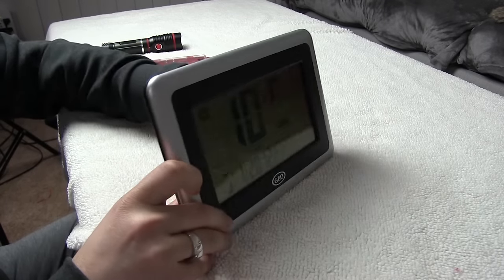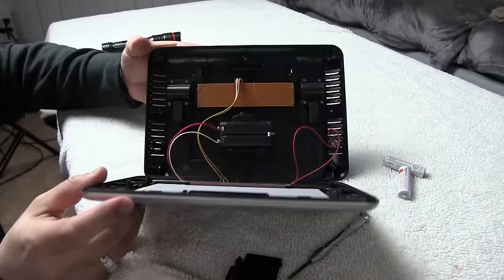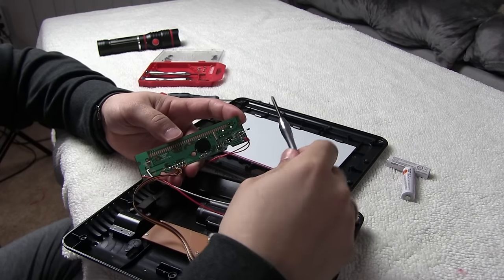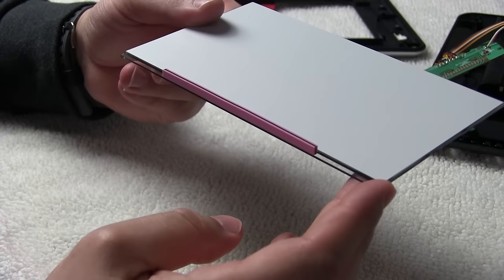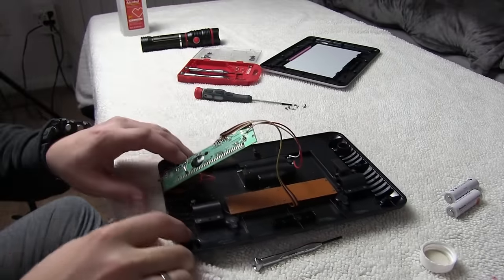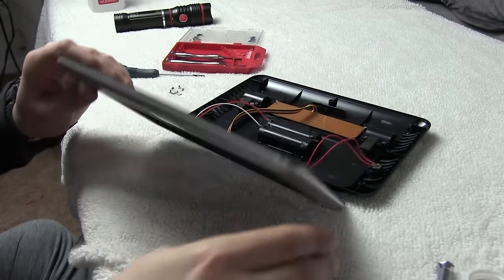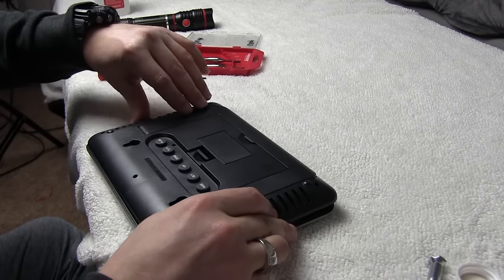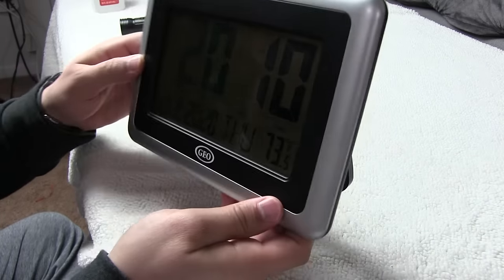Fix Missing Numbers or Unreadable or fading Time / Display / LCD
How to fix a digital clock where the numbers is not fully shown or missing?

This works for multiple devices such as LCD driven clocks, calculators,